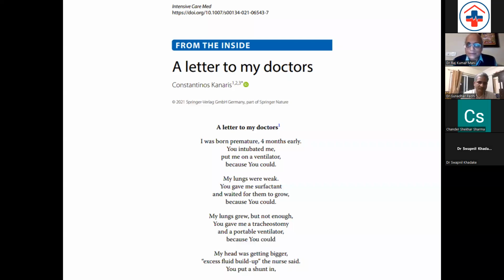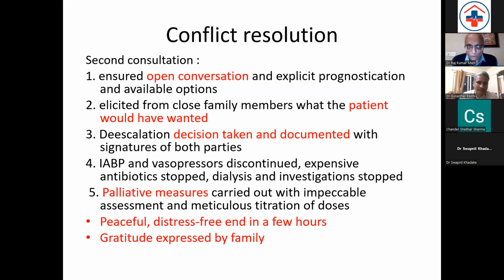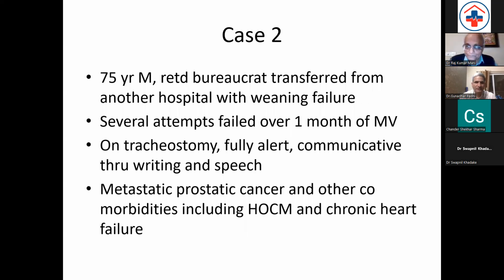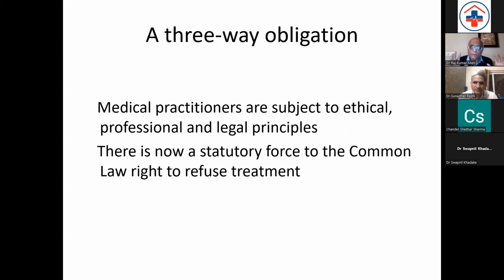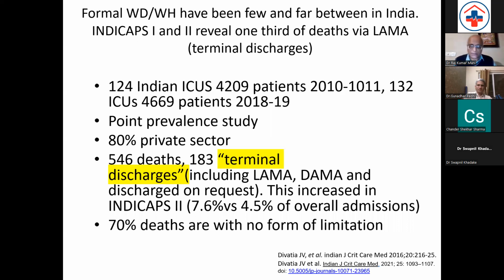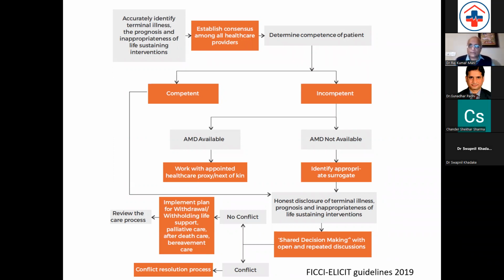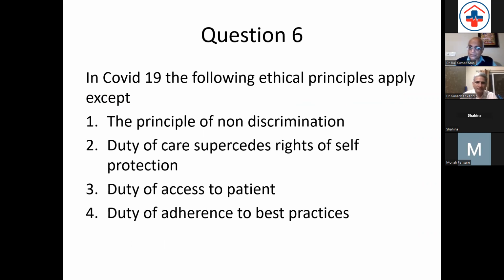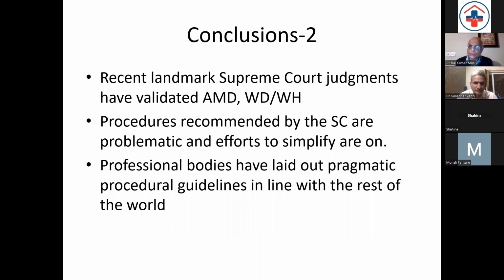END OF LIFECARE MANAGEMENT IN ICU :CARE FOR THE DYING